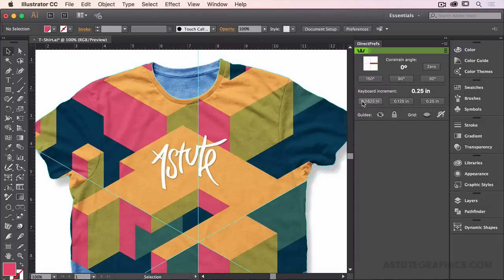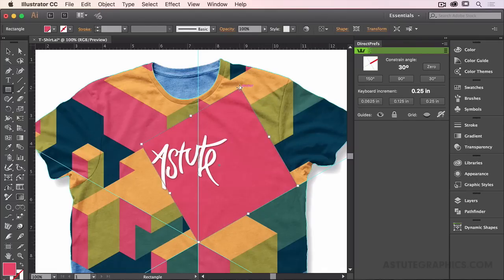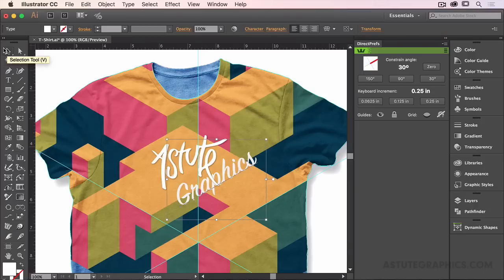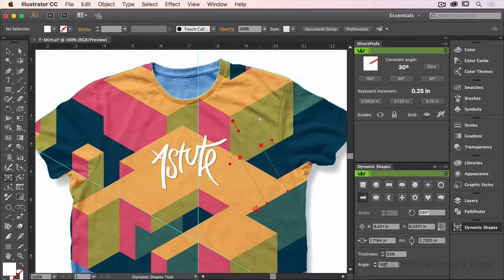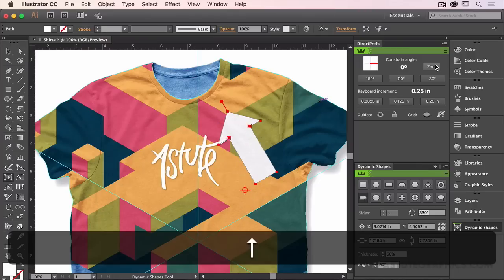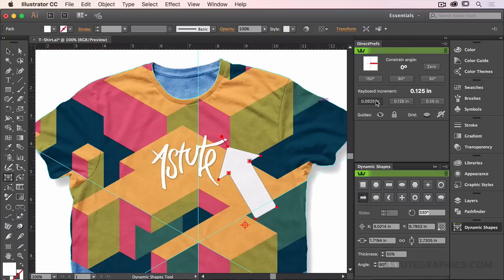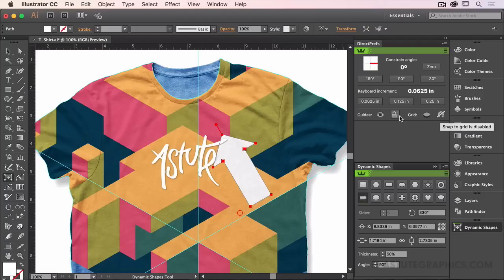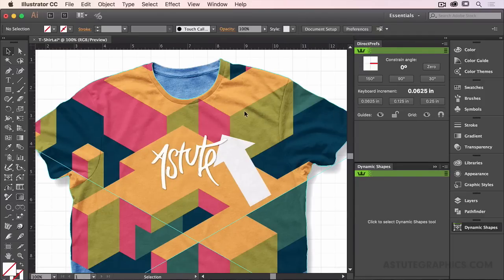Draw at Set Angles + Show/Hide Guides/Grids in Illustrator | ep.2.1 | DIRECTPREFS